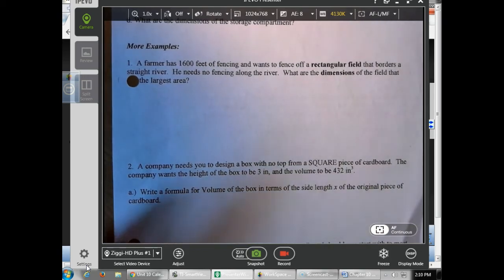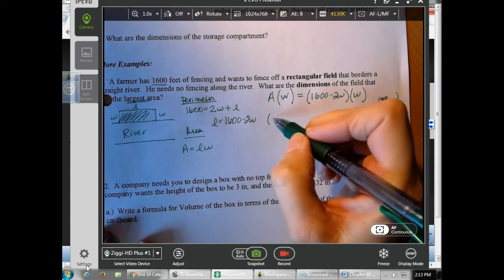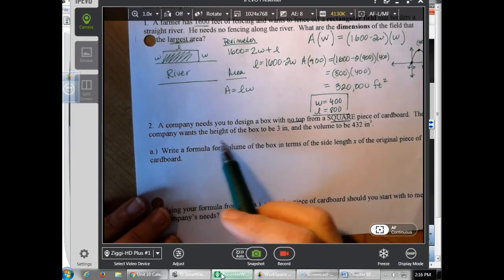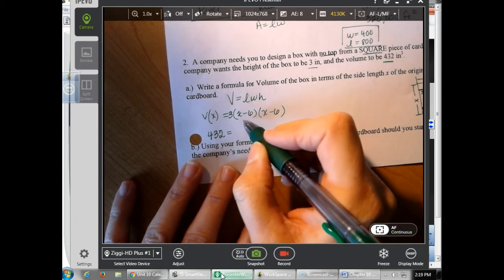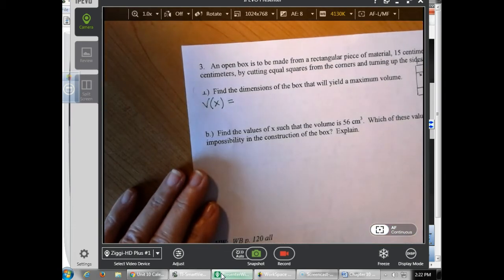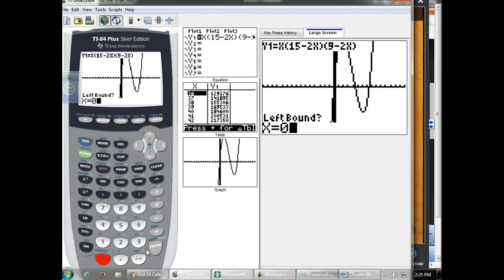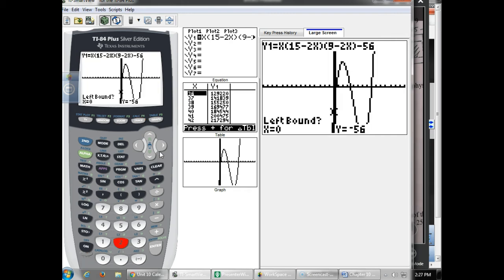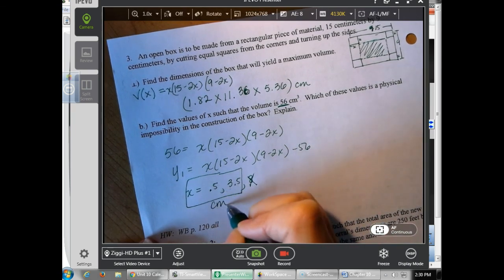Poly Word Problems Day 1